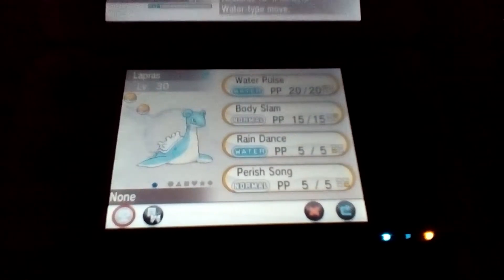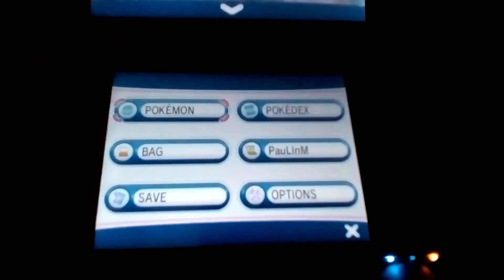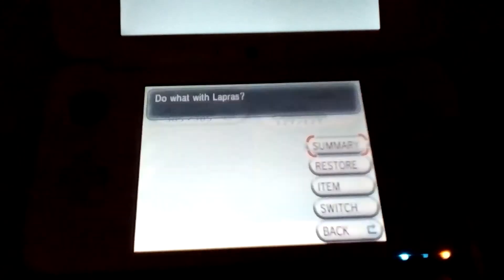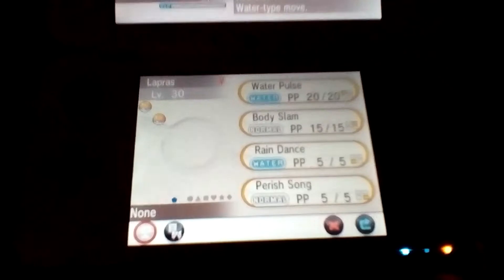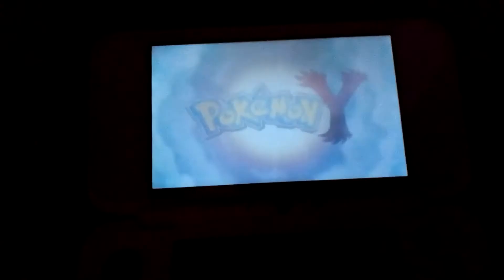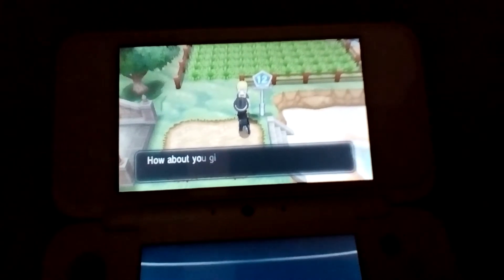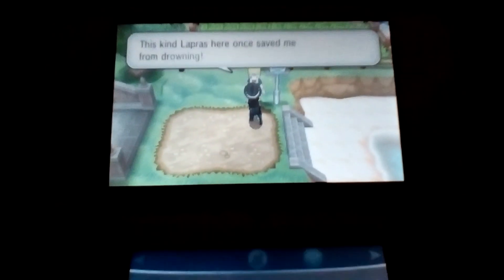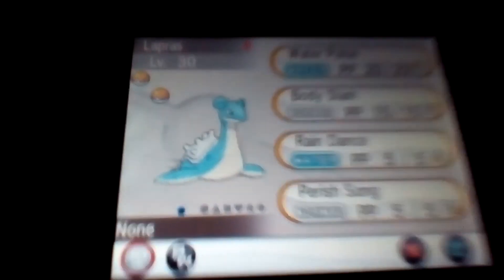Pokemon Y Shiny Hunting Episode 22 Lapras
My Files I Dont Mind Sharing:
Questions Asked In The Video:
Topic By:PauLInstaMyooin What Do You Look For In An Anime Or Do You Just Watch Any Anime
o